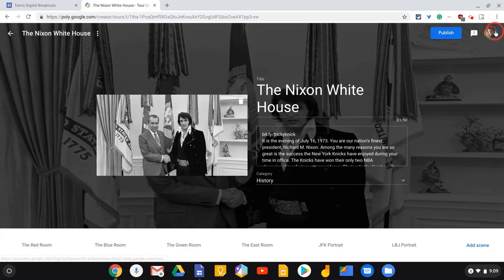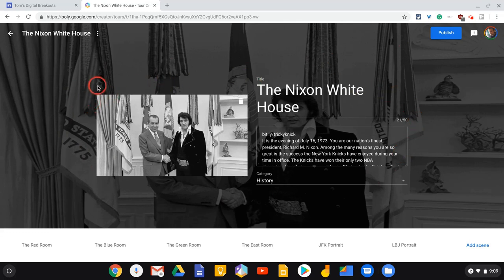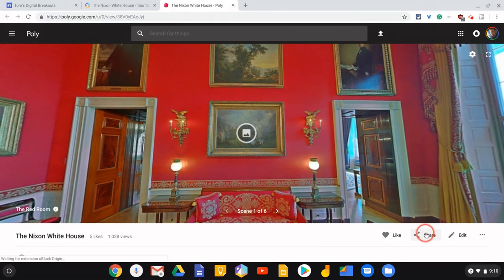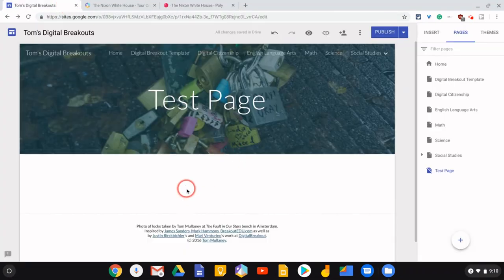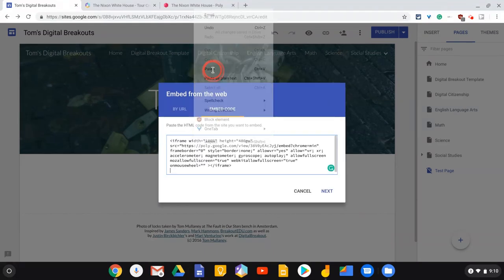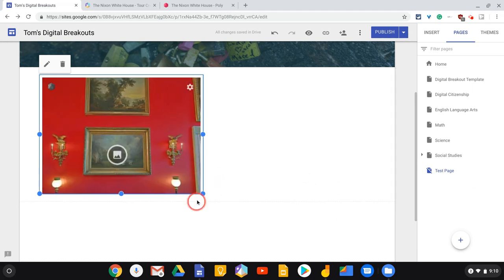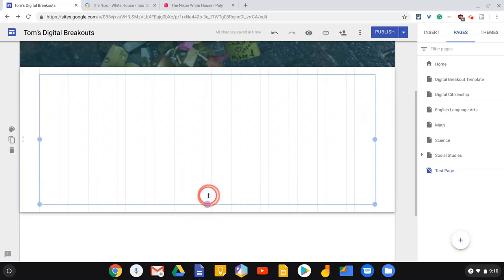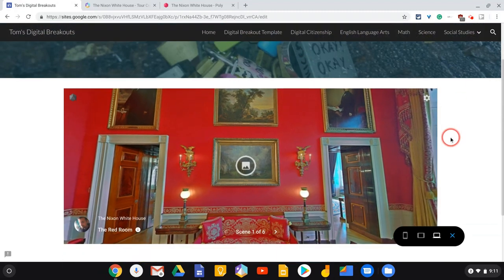Google Sites - Embed Tour Creator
Please note that Tour Creator has been discontinued by Google.

Tour Creator is a great free tool for telling stories using 360° Google Street View images. Embed tours created with this tool into Google Sites! Here is an example